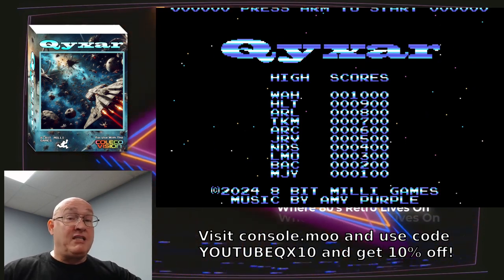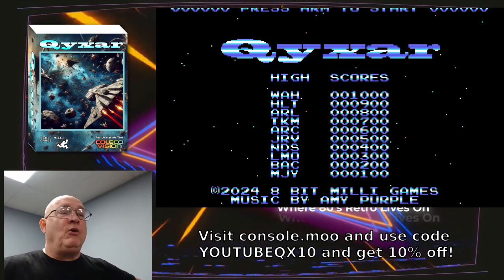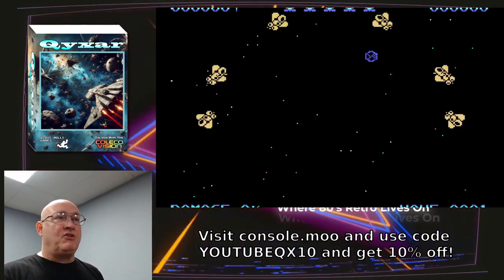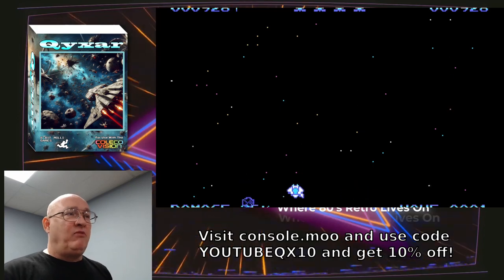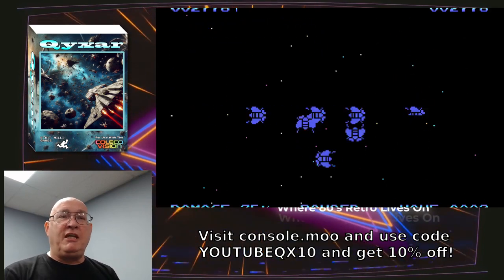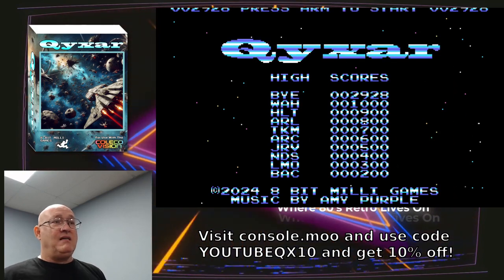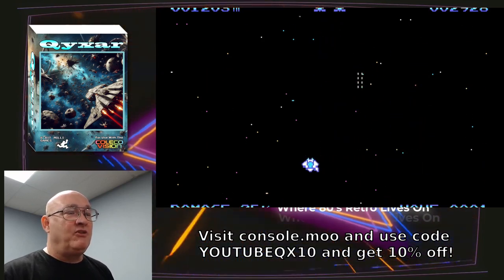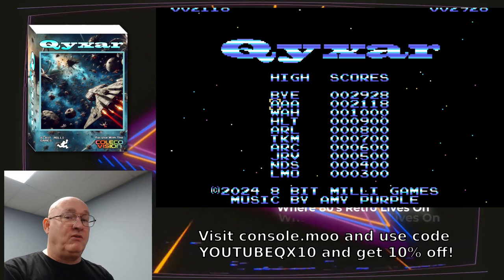Qyxar for the ColecoVision - Play Through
Prepare yourself for an interstellar showdown like no other! In the year 2266, humanity's quest for exploring the cosmos encounters a terrifying adversary: the Qyxar. This alien, insect-like race dwells between the stars, relentlessly swarming and annihilating any spaceship that dares to leave the safety of its solar system. As a daring starship captain, you must navigate this perilous journey, battling the Qyxar to ensure humanity's survival among the stars. The fate of mankind rests on your shoulders—will you rise to the challenge?

Qyxar, brought to life by 8 Bit Milli Games, delivers a heart-pounding, fast-paced shooter experience for the ColecoVision. The game plunges you into the heart of the conflict, facing waves of Qyxar warriors with only your reflexes and strategic prowess to rely on. Each encounter with these formidable foes brings new challenges, as the Qyxar hive mind adapts and evolves its tactics. You'll need to outthink and outmaneuver these cunning creatures, utilizing an arsenal of advanced weaponry to fend off their relentless attacks.

But beware—the Qyxar are more than just mindless insects. Their hive mind makes them a formidable force, capable of coordinating devastating assaults and overwhelming even the most skilled pilots. As you venture deeper into the uncharted reaches of space, the intensity of the battles will escalate, testing your limits and pushing your skills to the brink. Can you survive the onslaught and lead humanity to new horizons? Find out in Qyxar, the ultimate retro gaming adventure that will keep you on the edge of your seat!